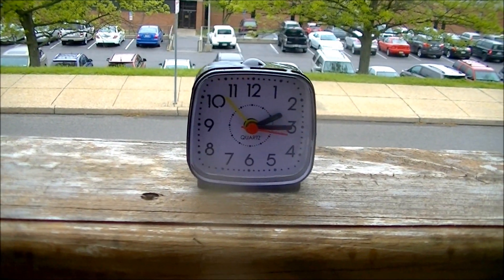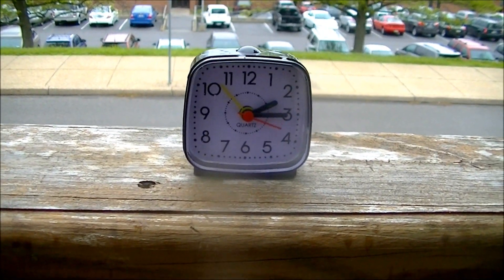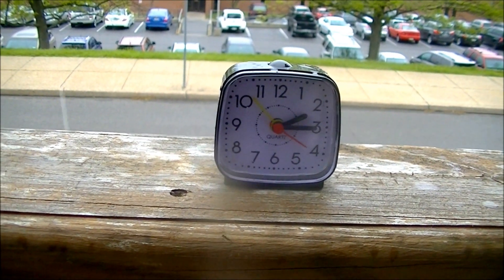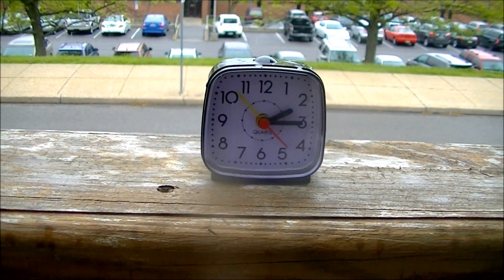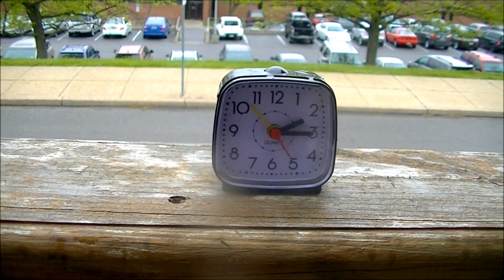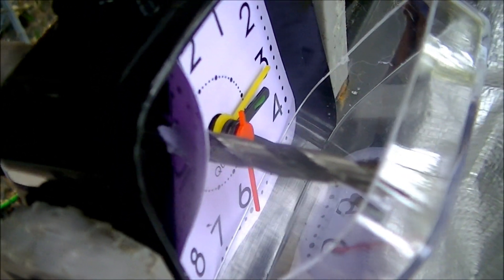Drilling Into An Alarm Clock While It's Ringing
Episode 32: Alarm Clock

(Rated G) Do you hate getting rudely awoken by an annoying alarm clock beeping to get you up? Well then you'll enjoy this, it's what I'm sure we've all wanted to do to an alarm clock when it wakes us up from a wonderful dream. This thing put up very little of a fight. This was a lot of fun to do even if it was a short episode. Now that it's warm weather season again, Drill This has returned for its fourth season as it does every year May through October. Even though it was raining a bit today, it was such a quick episode that it wasn't a problem.